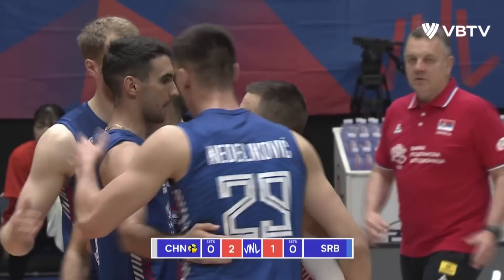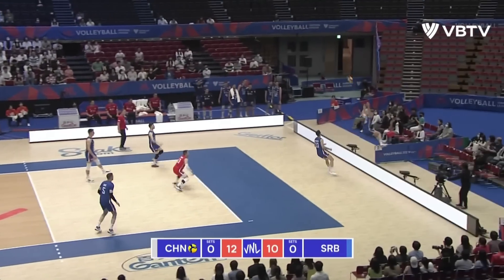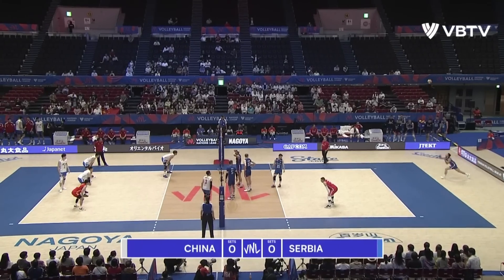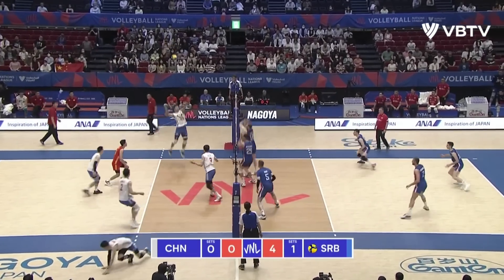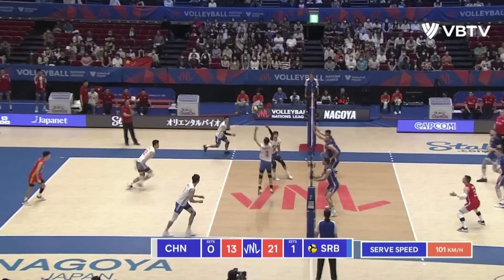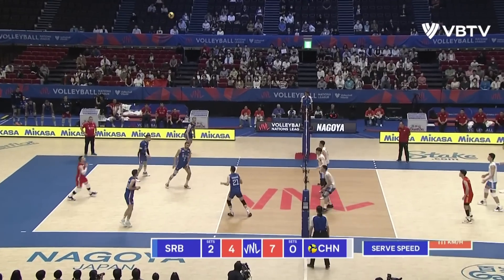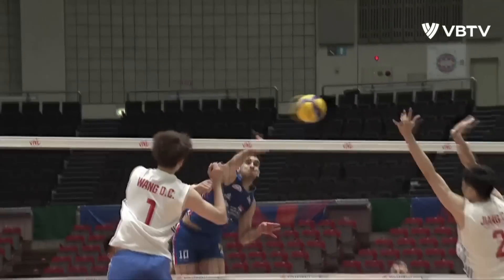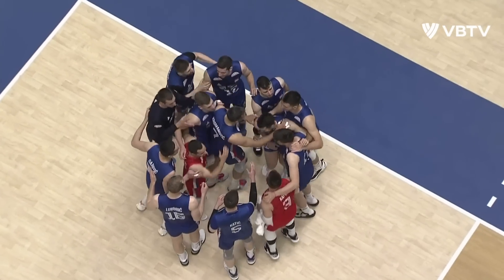Serbia vs China | Men's VNL 2023